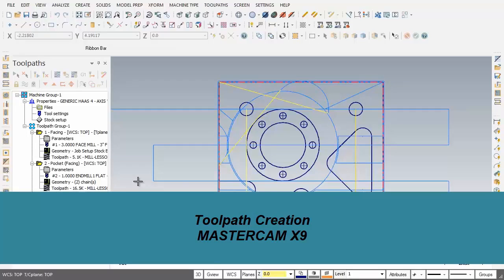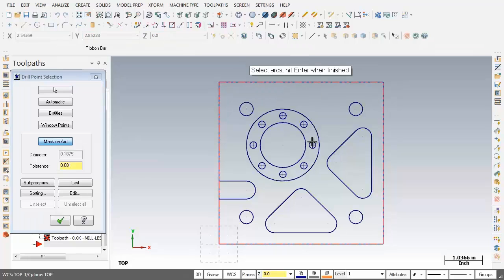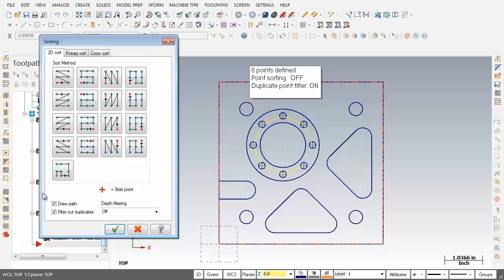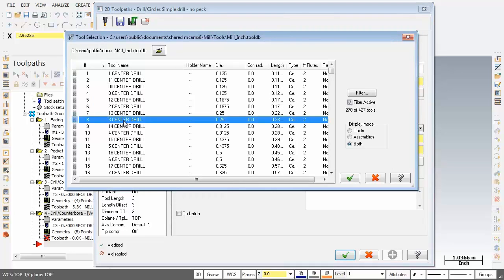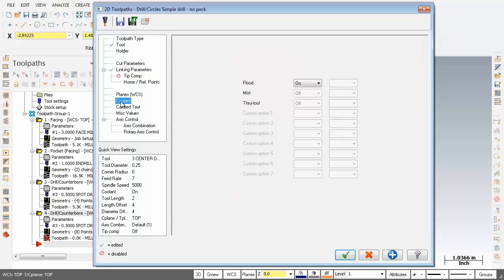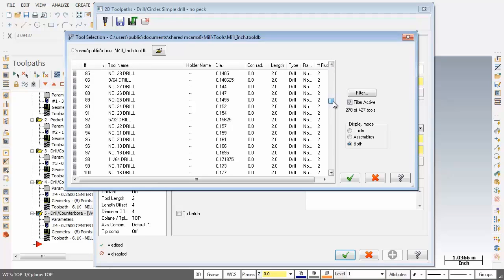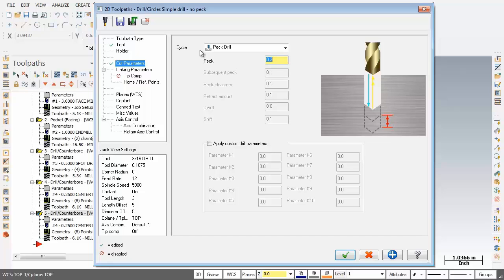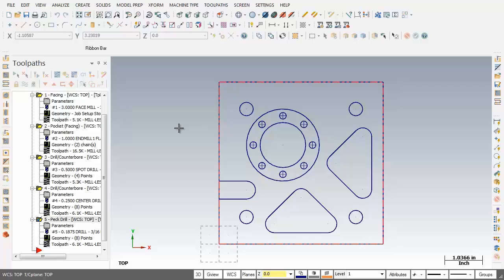Mastercam X9 - Toolpath creation part 6 -7